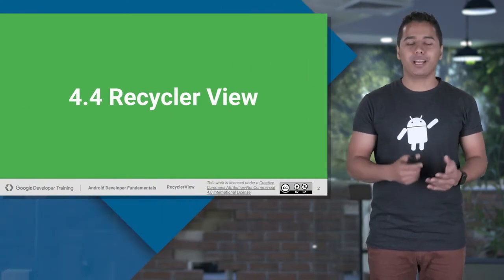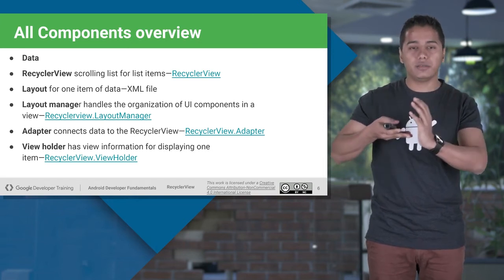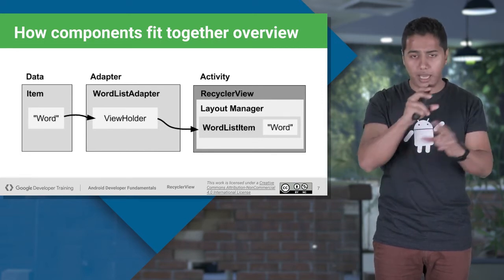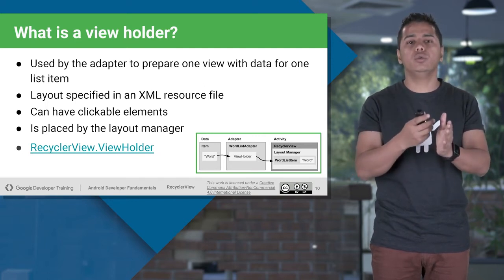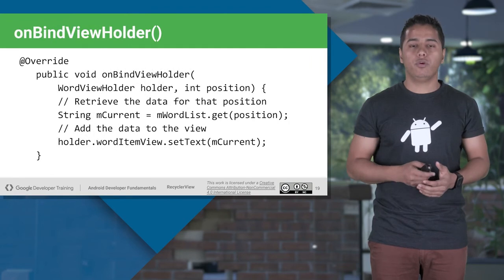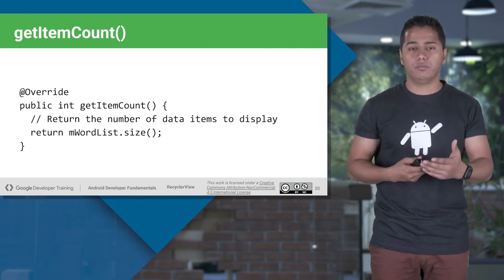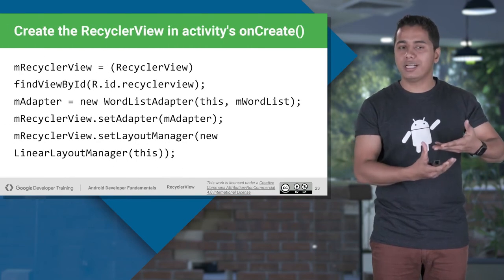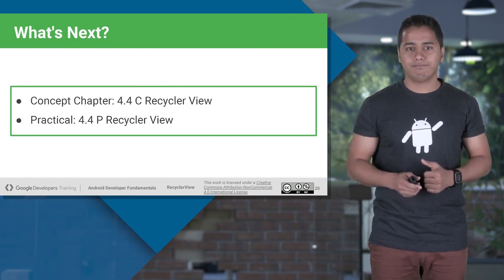RecyclerView (Android Development Fundamentals, Unit 2: Lesson 4.4)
This lesson covers:

RecyclerView Components
Implementing a RecyclerView